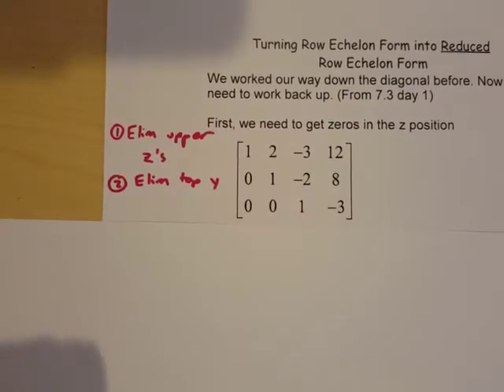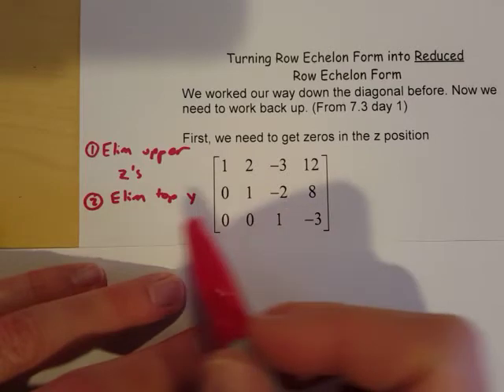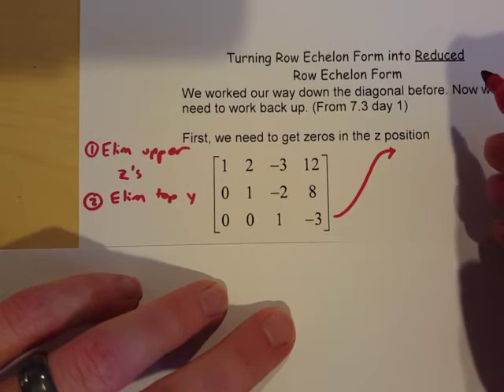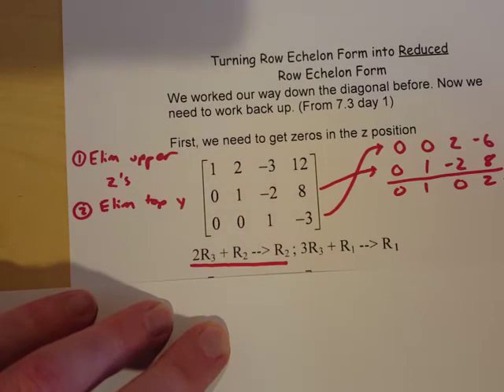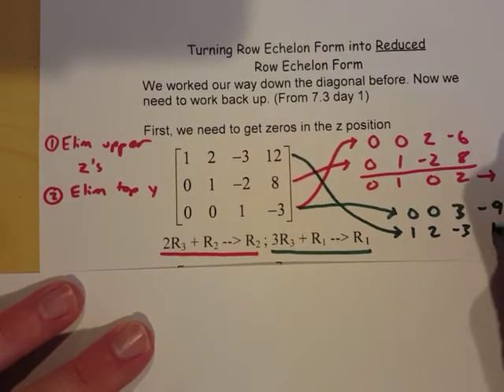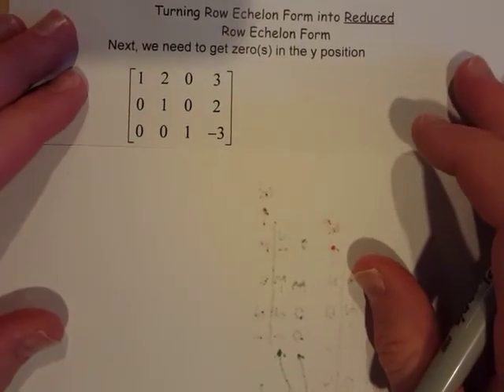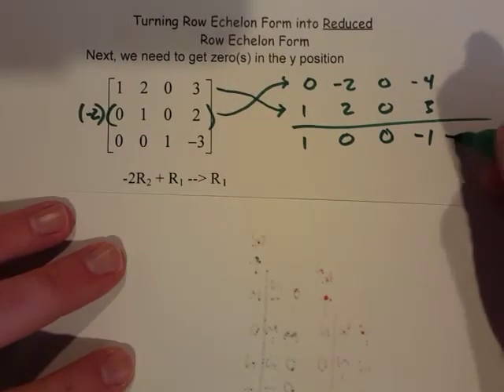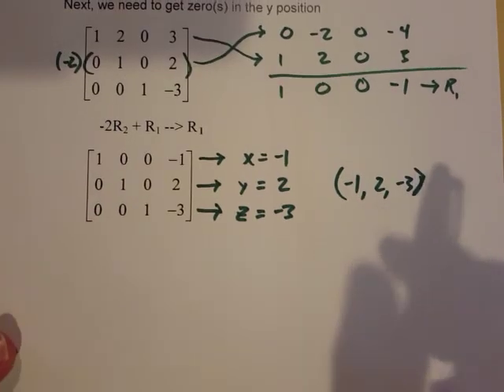7 3 D2 Reduced Row Echelon Form